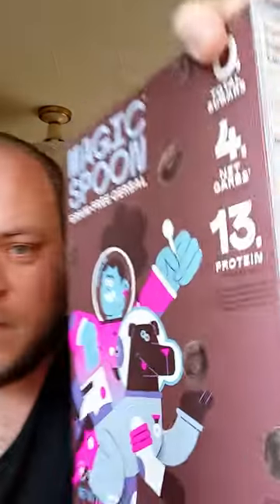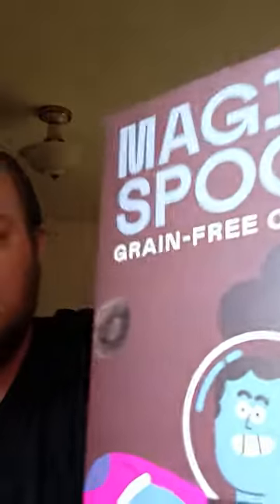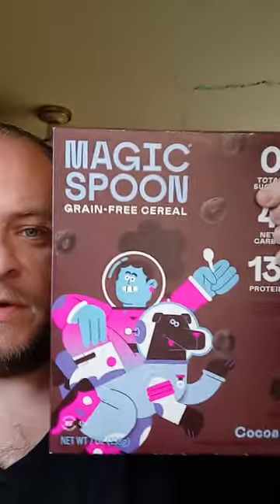MAGIC SPOON Cereal (Cocoa Flavor) (VID 20230518 1054561281)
The brand showed up at my local Safeway. I paid $8.49 for the box. I have no complaints with the product, aside from the price itself. The taste, texture, etc. are all fine to me. This product seems geared toward those who can afford higher-priced specialty diets, etc. but I wanted to try it at least once, since it became available locally. I live off of EBT and don't earn income through employment. I am likely not the target demographic for this product.